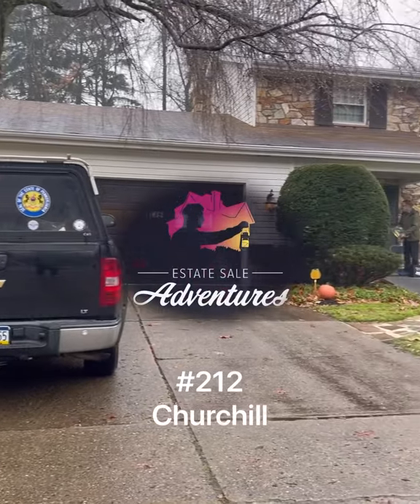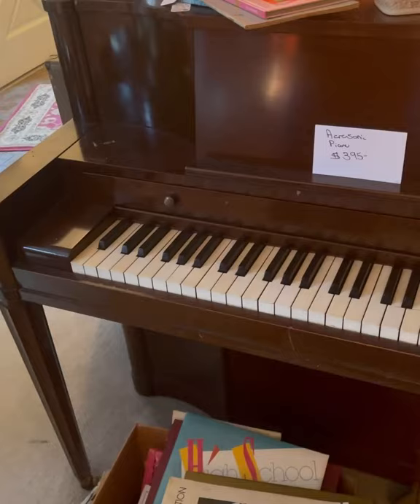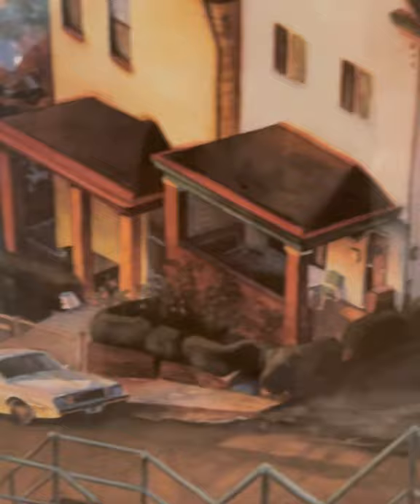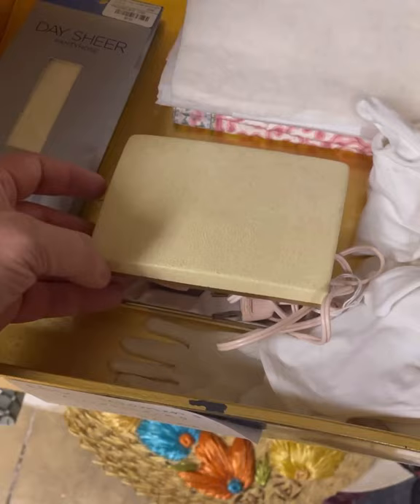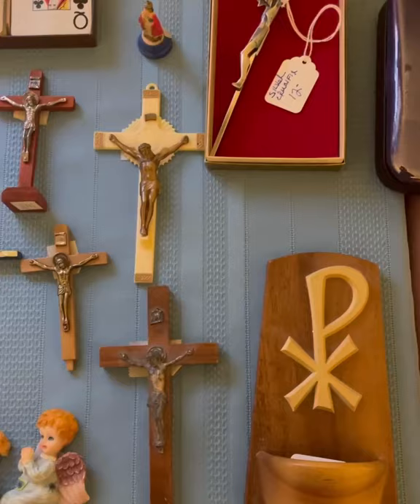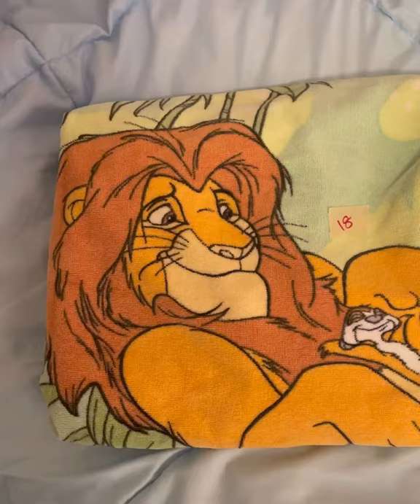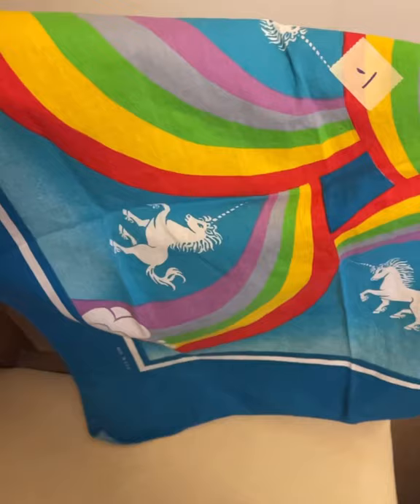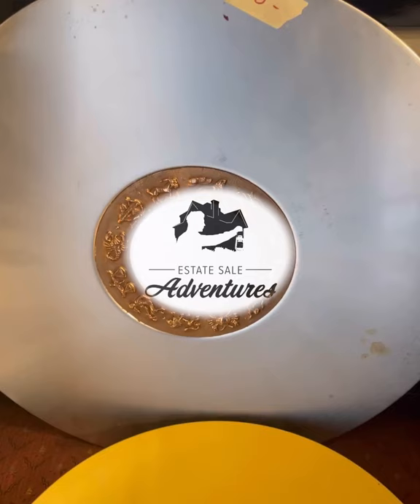Estate Sale Adventures #212 - Churchill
Estate Sale Adventures - Come and explore the uniquely American tradition of Estate Sales. Based in Pittsburgh, PA, we go to all the best sales in the area each weekend, and invite you to come along.